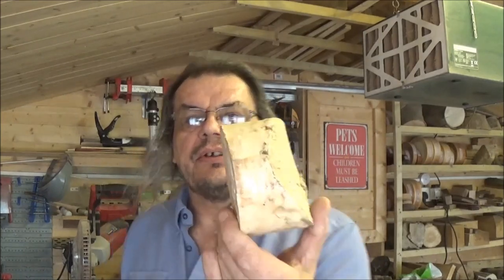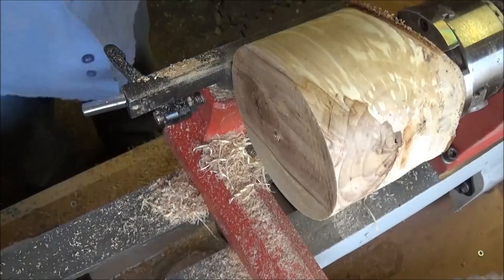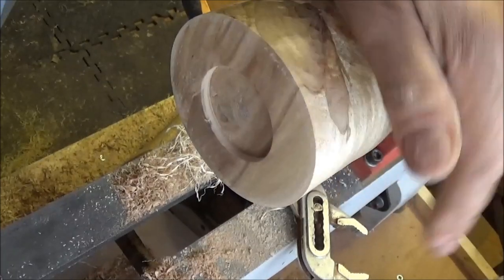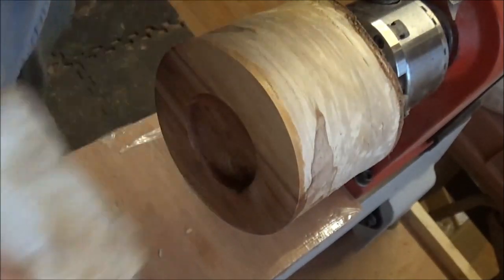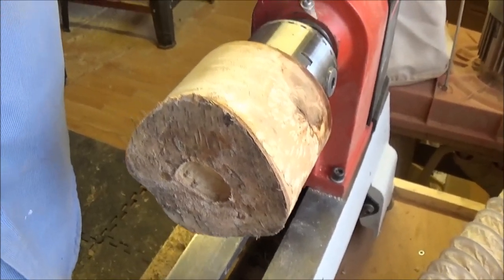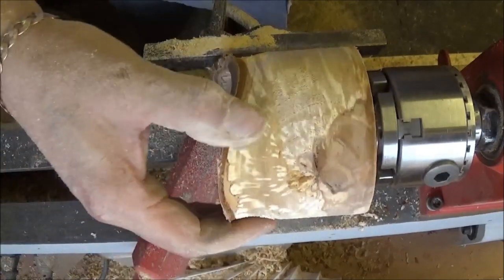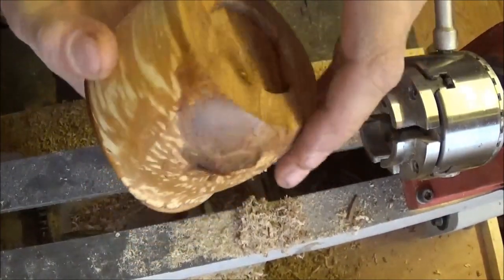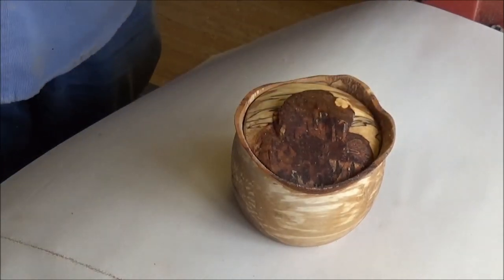Woodturning at 54a. #80. "A Pork Pie Pot"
Here's a little pot made out of slightly spalted birch.I had no idea that I was going to make something that looked like a pork pie when I started this video,hence no mention of it!! Funny how things turn out.